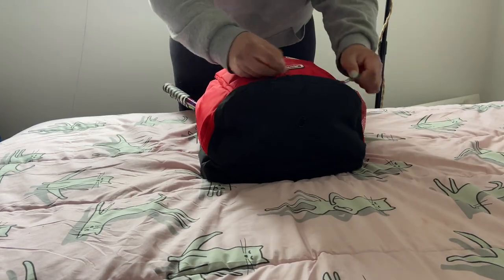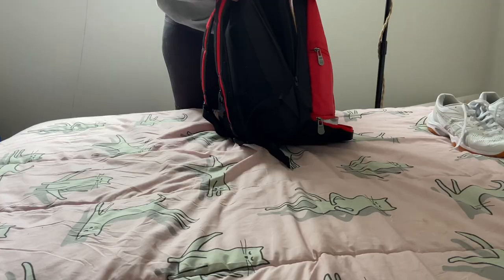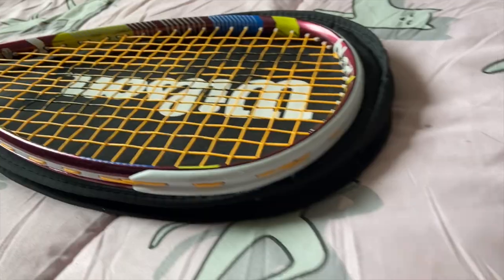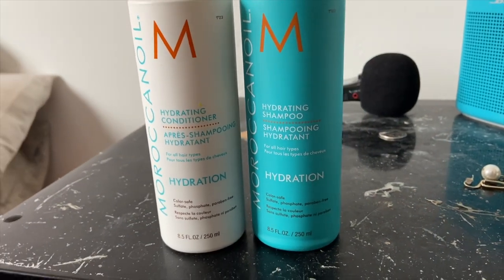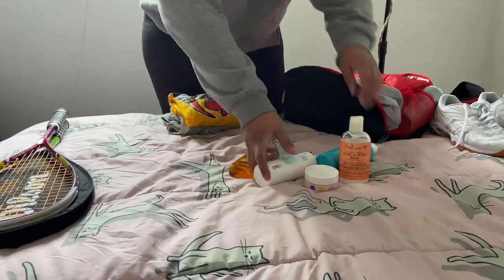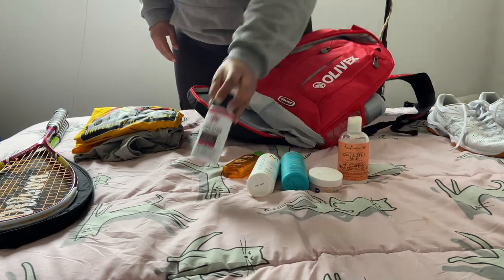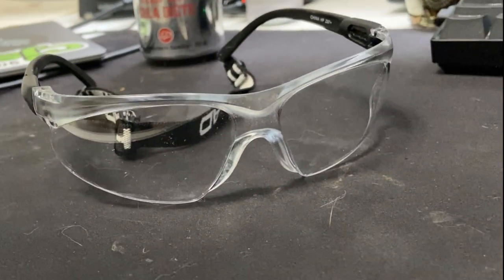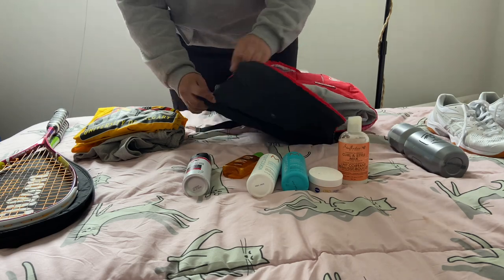whats in my bag | Squash Edition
What is in my squash bag.